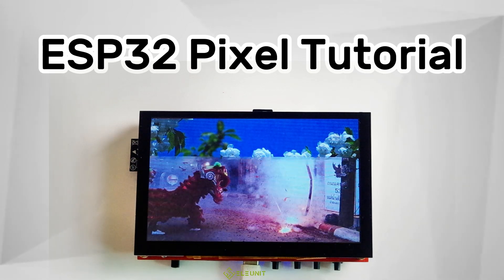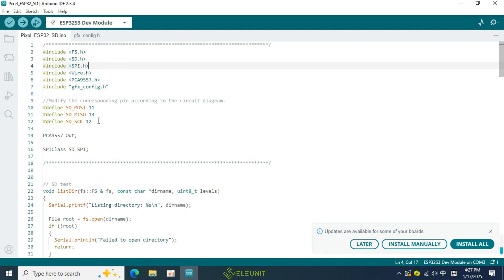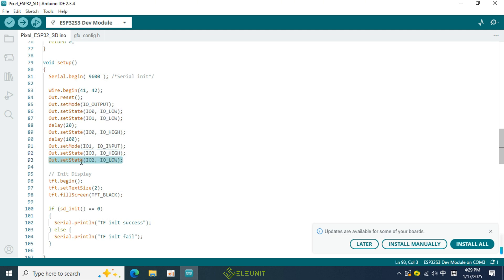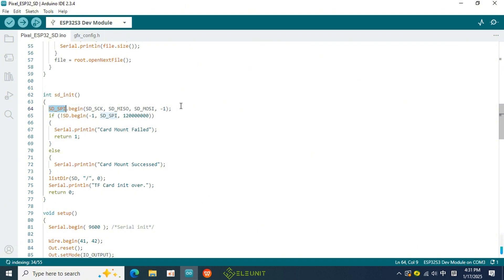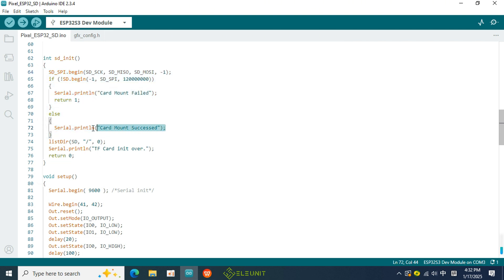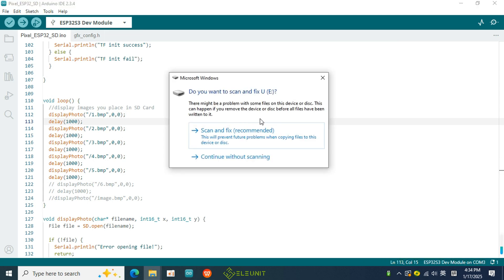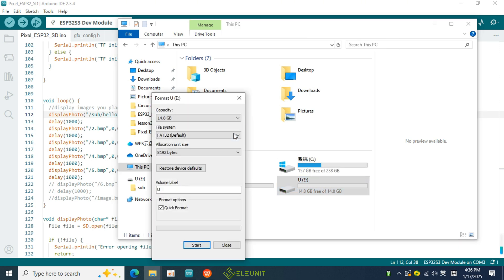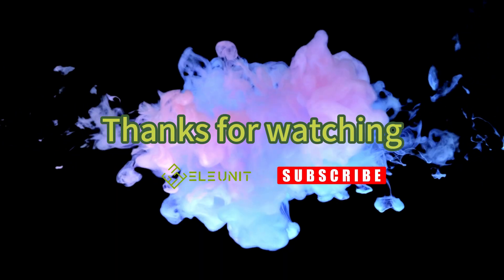How to Start with ESP32: Display Images from SD Card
This is a tutorial video on using the ESP32 Pixel board. This video will guide you on how to display images stored on an SD card using the ESP32 Pixel board. The process involves the lovyanGFX library, TFT display, SD card, and SPI protocol.